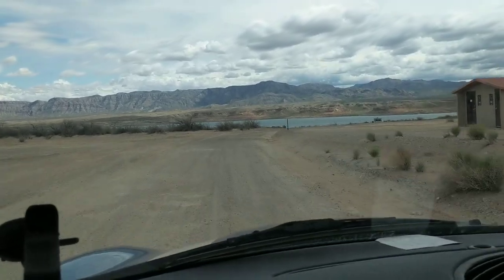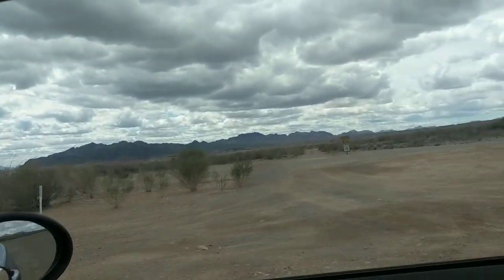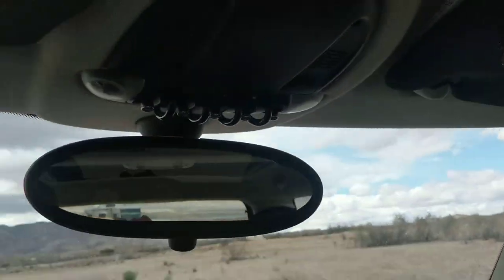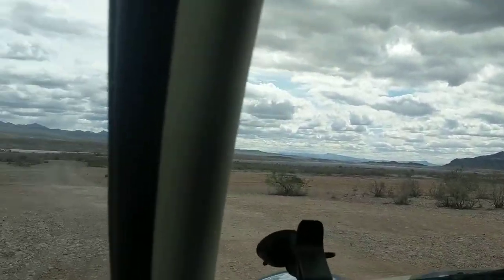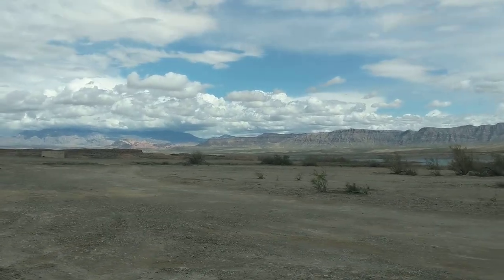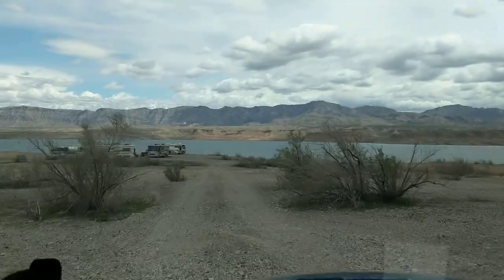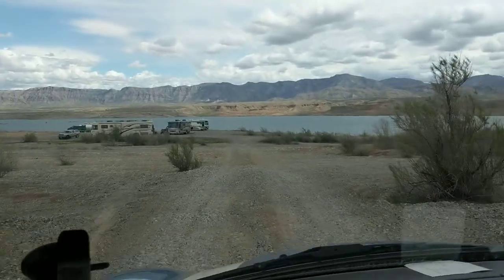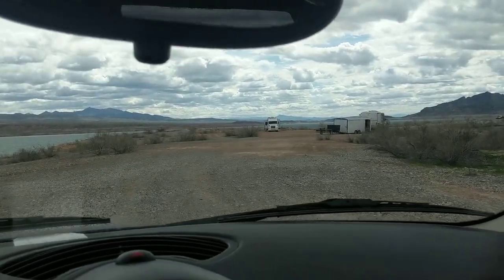Stewart's Point Boondocking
Showing friends how to get to our bondocking spot at Stewart's Point on Lake Mead